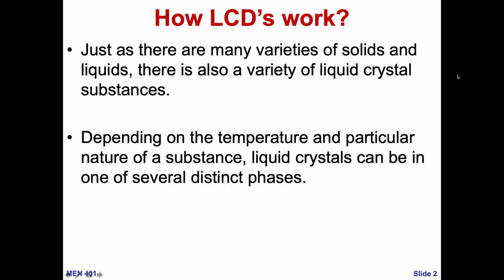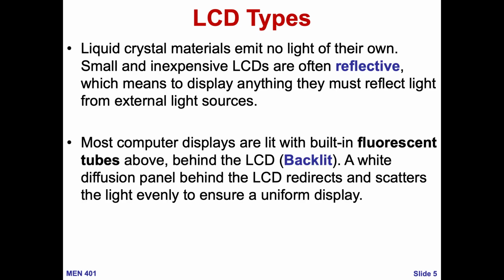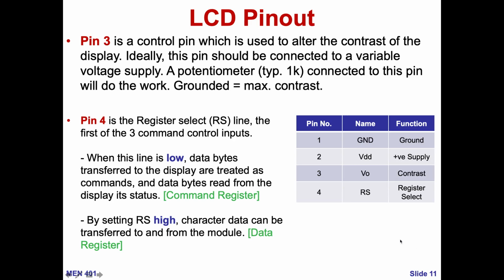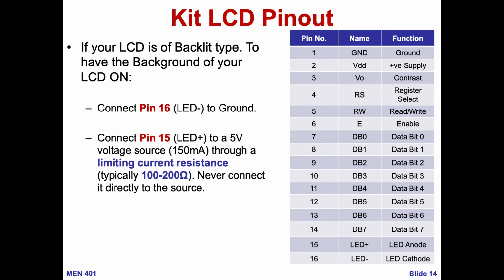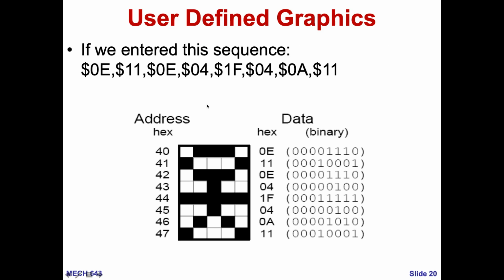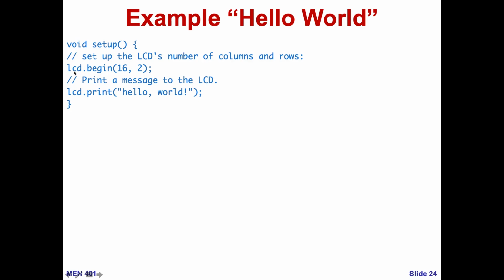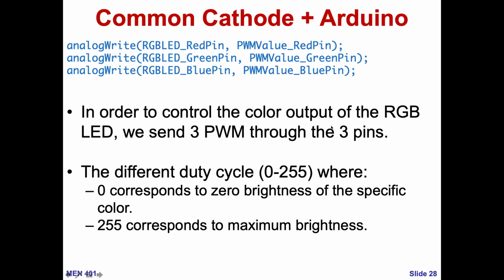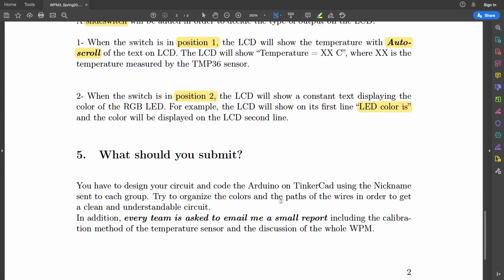LCD Operation - Arduino Interface - Mechatronics NDU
MEN401 Mechatronics lecture
LCD Operation - Arduino Interface
RGB LED - Arduino Interface
Weekly Project Milestone #3
Notre Dame University-Louaize, Lebanon